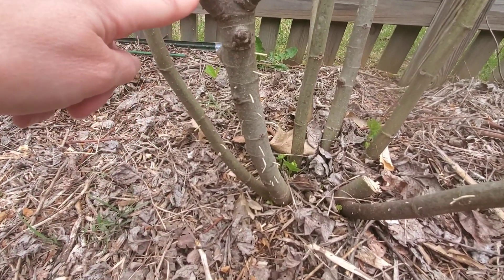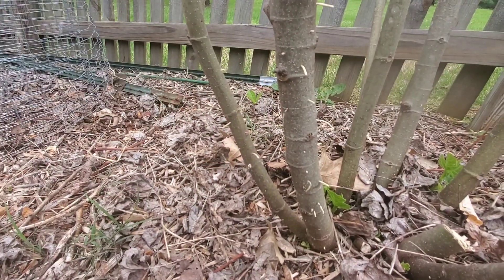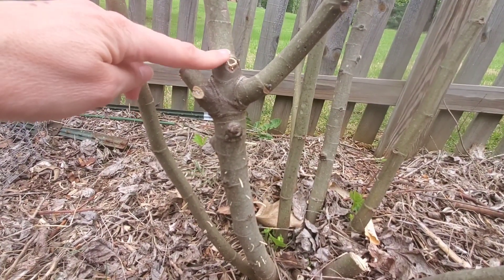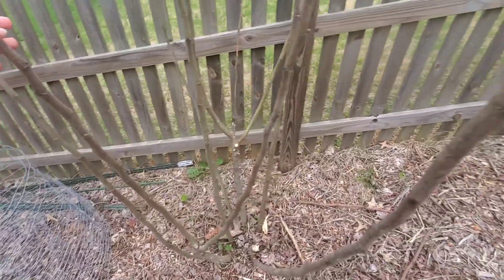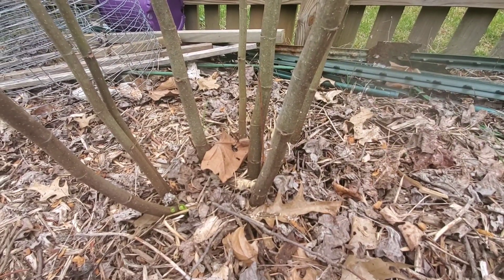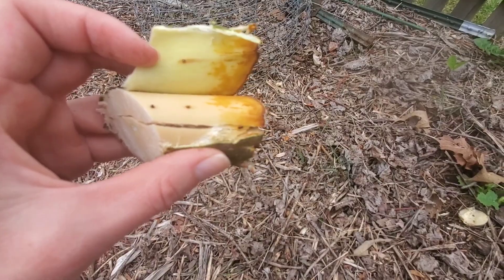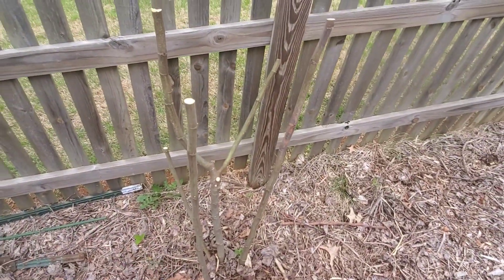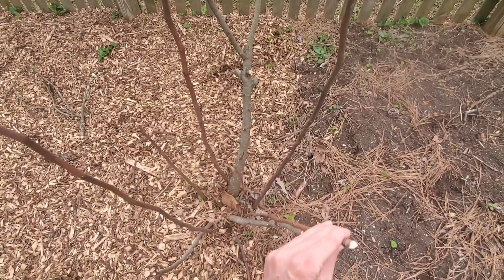Ambrosia Beetle Destruction On Figs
What does ambrosia beetle damage look like and what to do about it.